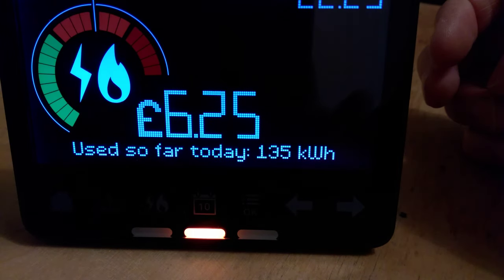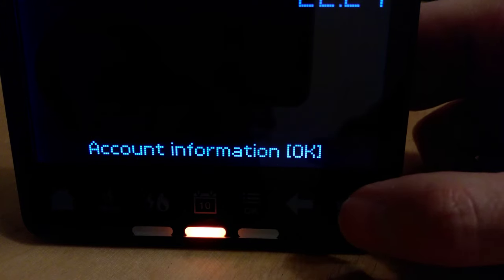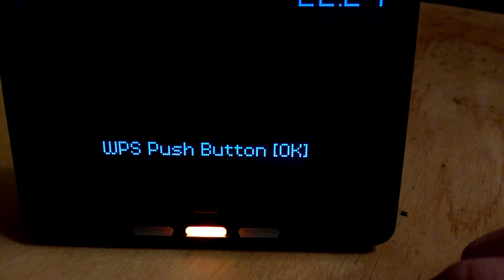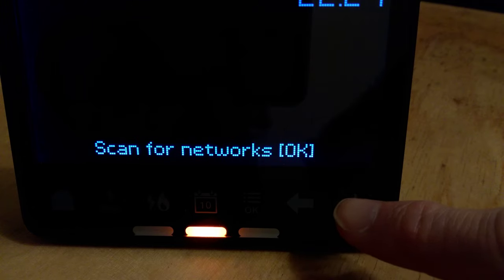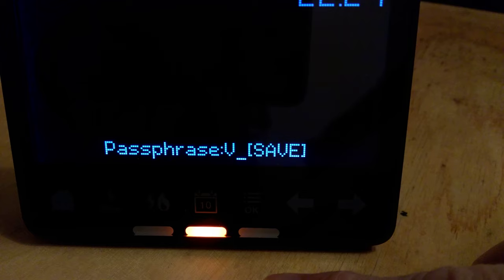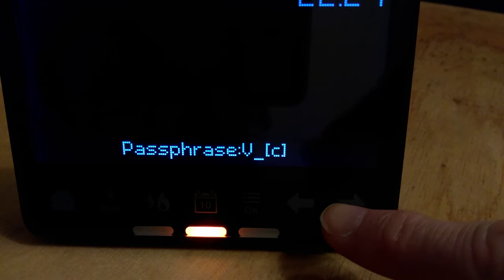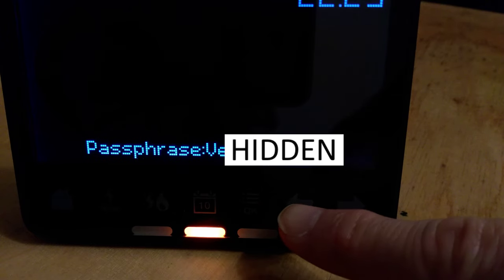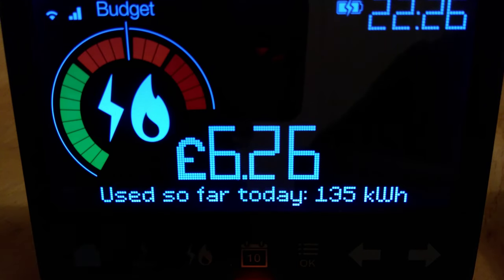How to connect to Wi-Fi: Chameleon Smart Meter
I believe this device is given out by OVO Energy (ovoenergy.com).
How to connect it to wifi and fill in the password / passphrase / WPA Key.. Typing on the device isn't easy!
The box has the following identifications on it:
Chameleon Technology (UK) Ltd 2019
IHD3-CAD-PPMID / CA30401 Type1